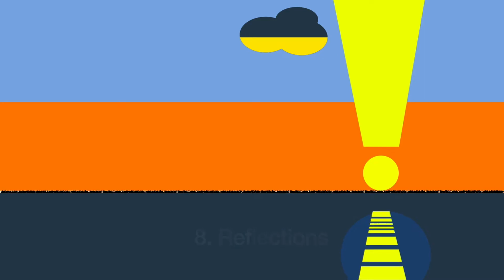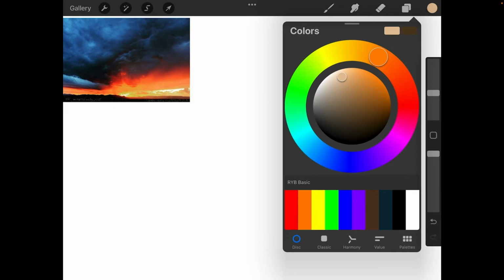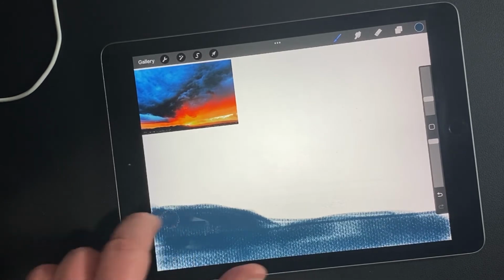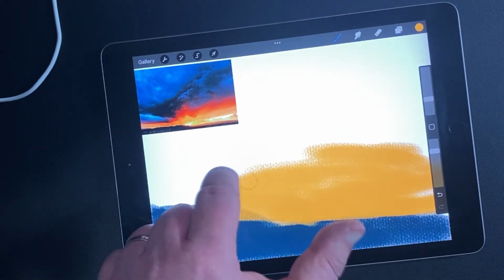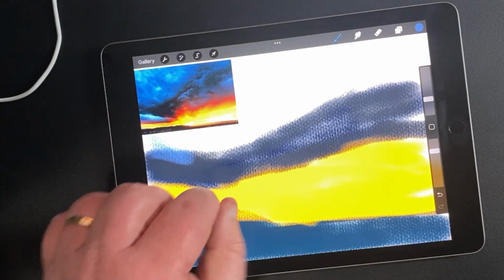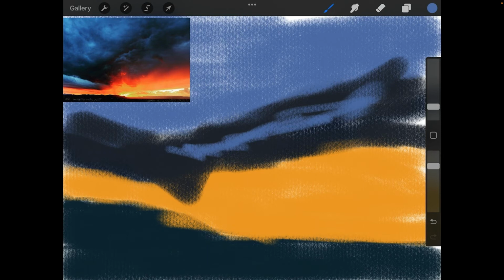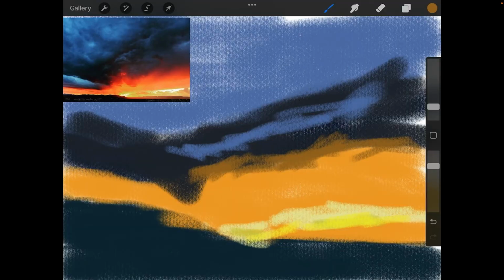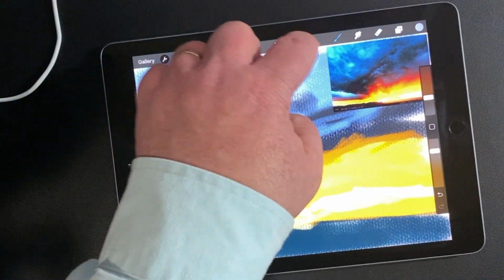Procreate 25 Draw Any Sunrise or Sunset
You've learned a lot about color theory, now time to try it out. One of the easiest and most dramatic landscapes is a sunrise or sunset. Learn some simple tricks for making a great sunrise or sunset and then we'll paint one as an example.